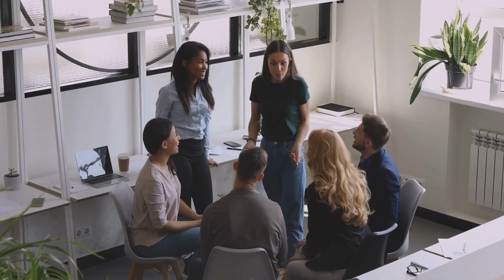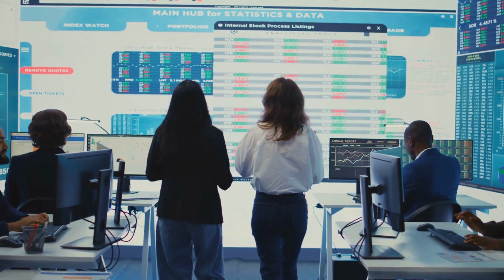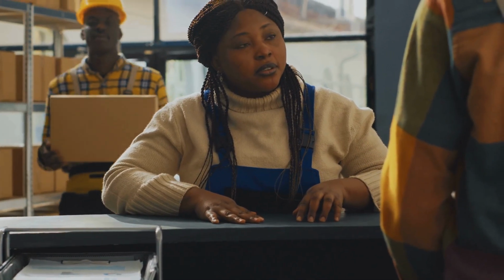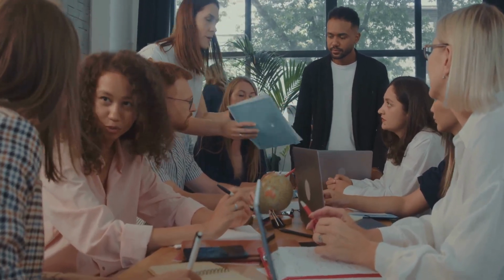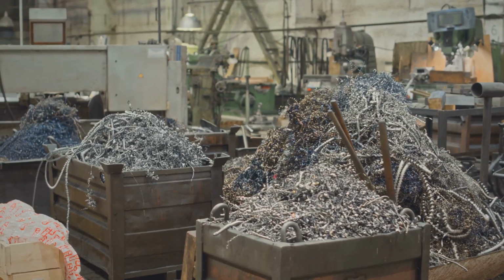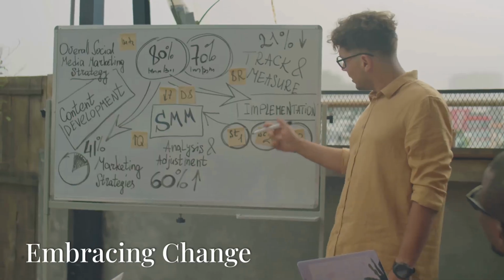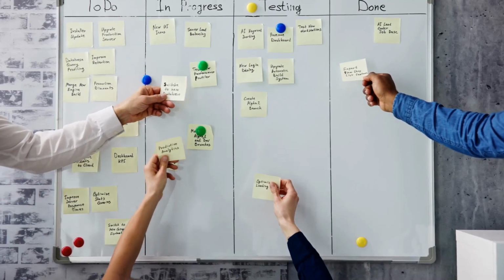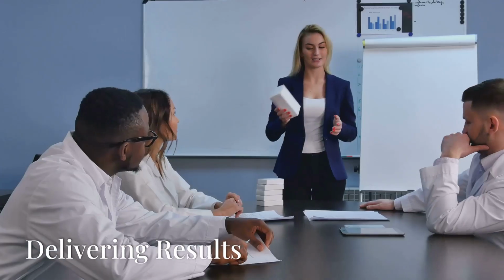Top 10 Management Approaches Explained!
Unlock the secrets of effective leadership with our latest video, "Top 10 Management Approaches Explained!"

In just 10 minutes, we break down essential management theories that can transform your organization.

From Classical Management Theory, emphasizing efficiency, to Agile Management that promotes flexibility and collaboration, we cover it all!

Discover the significance of Human Relations, Systems Theory, and Total Quality Management, among others, to enhance employee satisfaction and drive continuous improvement.

Whether you're a seasoned manager or just starting out, this video will equip you with valuable insights for better decision-making.